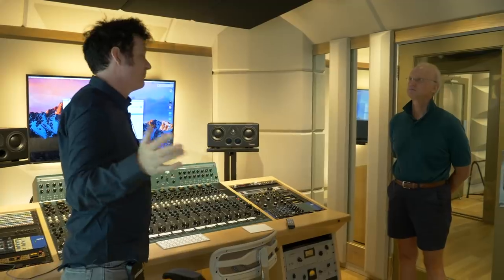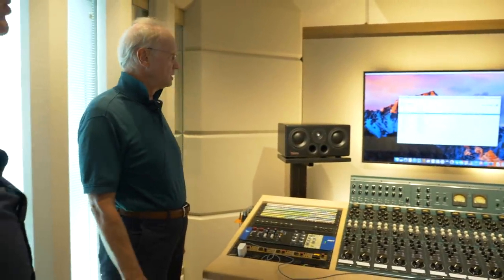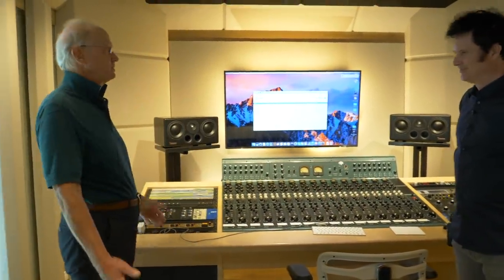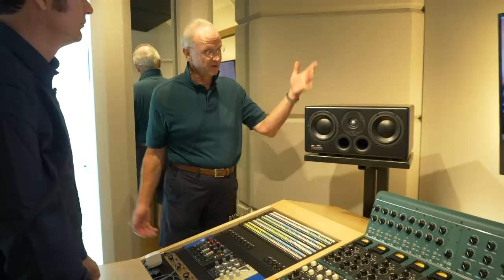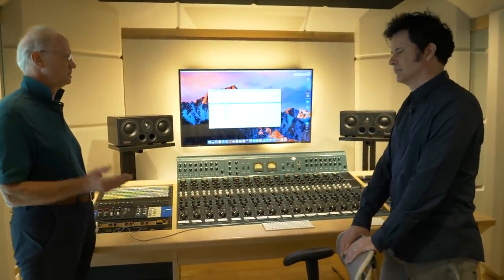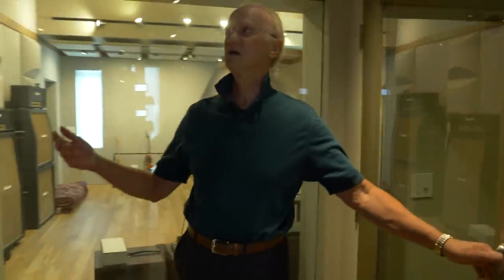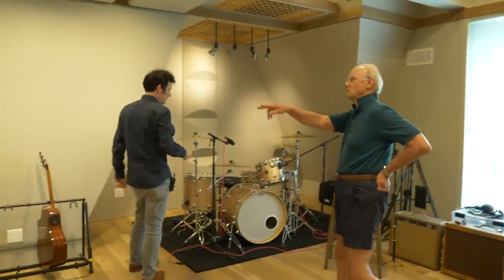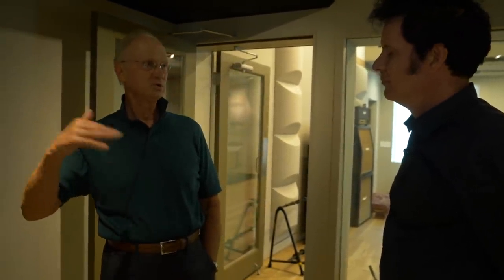PhantomFocus System: Studio Tour with Carl Tatz - Warren Huart: Produce Like A Pro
➡️➡️Visit Carl Tatz Design's website to learn more about what they do

Carl Tatz is an award winning studio designer and principal of Nashville-based Carl Tatz Designs. Carl draws his expertise as a studio designer and acoustician from over thirty years of experience as a GRAMMY-nominated engineer/producer, award-winning studio owner (Recording Arts), and two-time TEC Award nominee and one-time winner. Carl has shared his expertise through lectures and panels at Berklee College of Music, SAE, the Art Institutes, Mix Nashville, and AES events.

Now, Carl Tatz is recognized as the developer of the PhantomFocus System for monitor tuning and optimization.

The PhantomFocus System is a powerful tool in optimizing monitor systems. This system does not use any psychoacoustic DSP. Instead it concentrates first on “reach out and touch the vocalist” imaging where pinpoint detail is spread out before the listener in an almost holographic panorama. Through a combination of extremely strategic speaker/listener position calculations, proper speaker stands, damping and isolation devices, subwoofer systems, and more, full and accurate frequency response can be achieved!